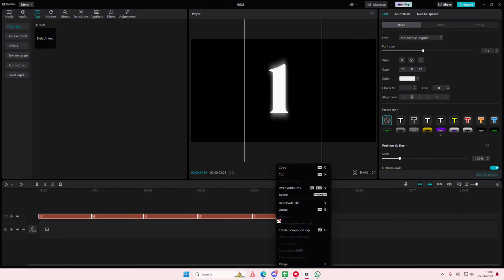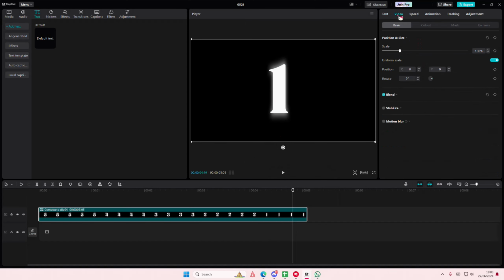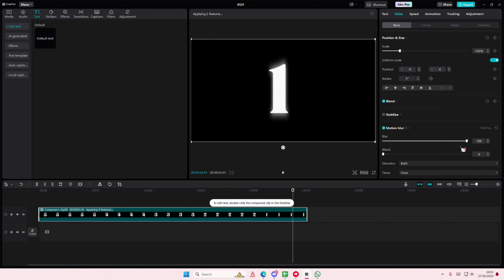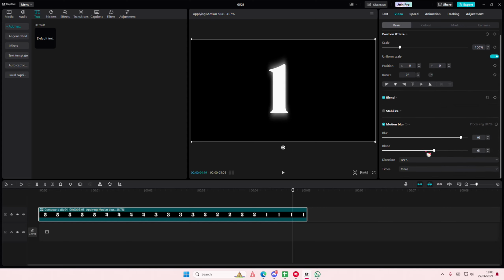👍 TIPS: How To Make This Countdown Animation On CapCut PC - Full Guide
Learn how you can make this countdown animation on CapCut PC by watching this video.